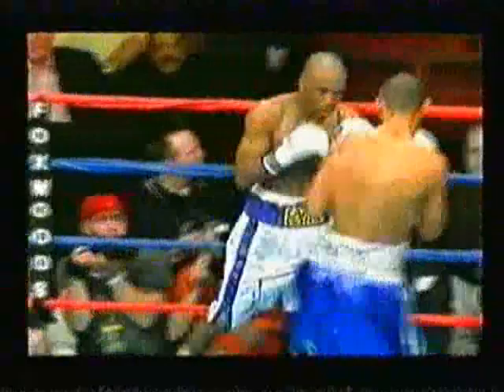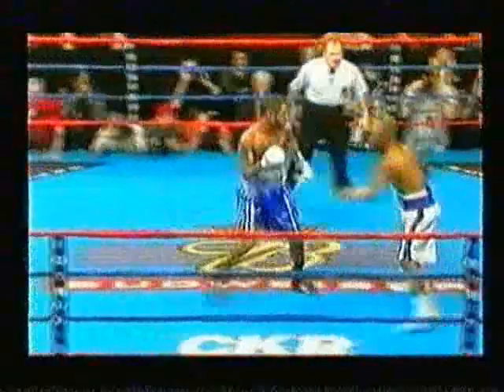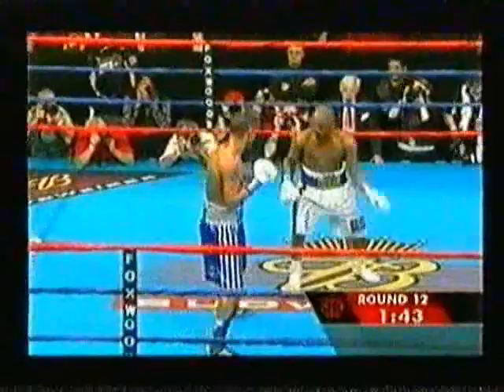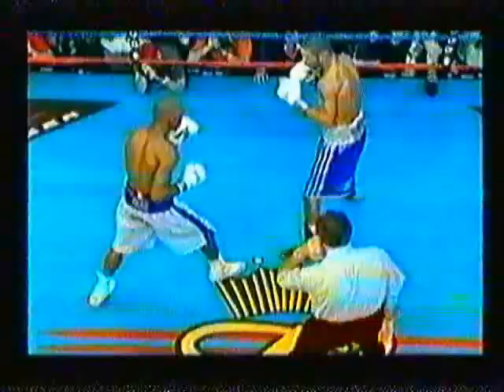Diego Corrales-Joel Casamayor II highlights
For boxing enthusiasts, I have created a channel where you can watch match summaries and best scenes here.